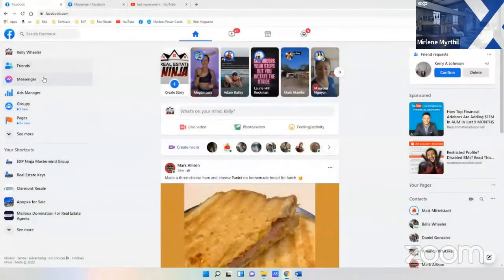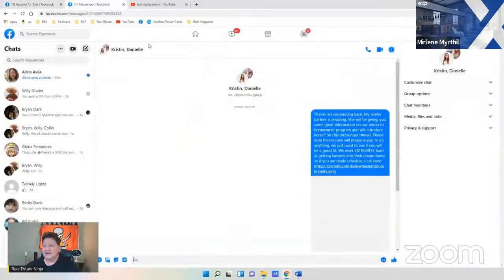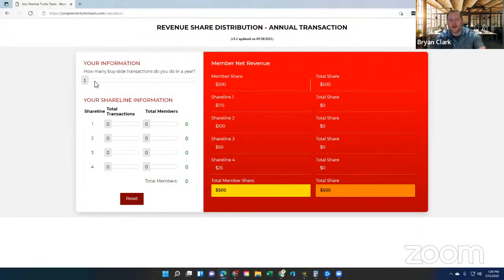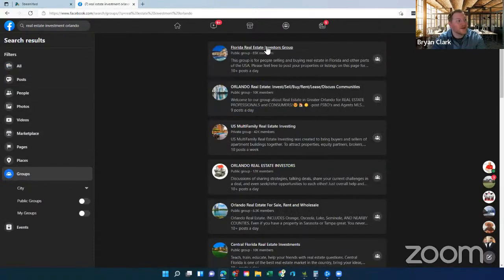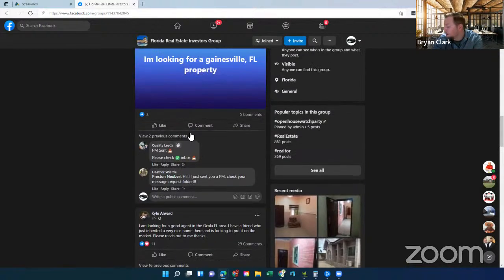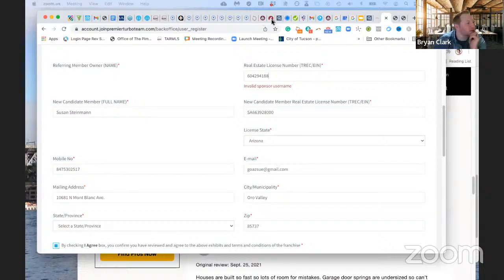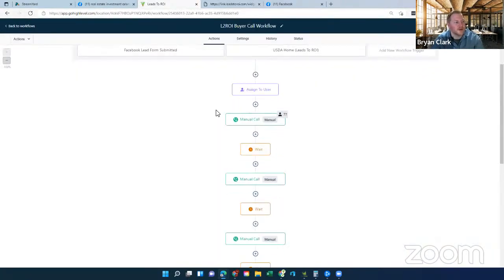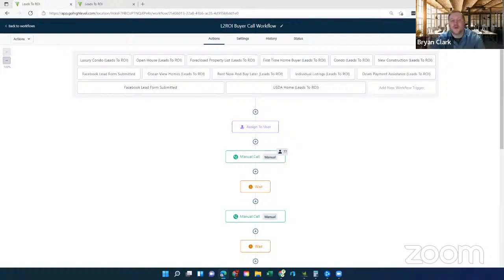Generating Free Buyer Leads Through Facebook Groups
In this Video, Kelly Wheeler shows how you can Generate Free Buyer Leads Through Local Buy/Sell Groups on Facebook. We also drop some info on Premier Turbo Team Which Gives you the ability to make an additional $500 per transaction!